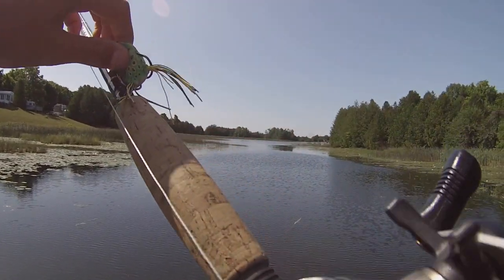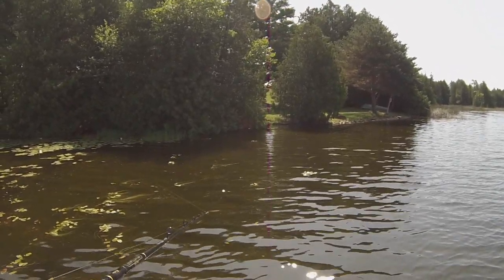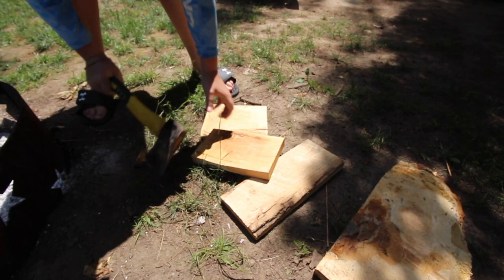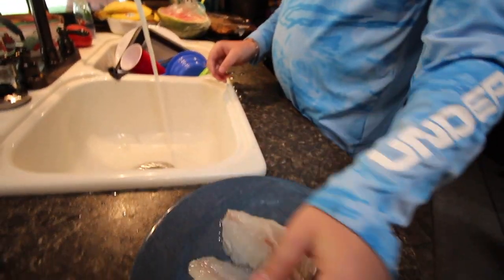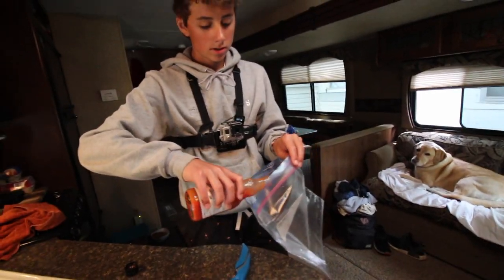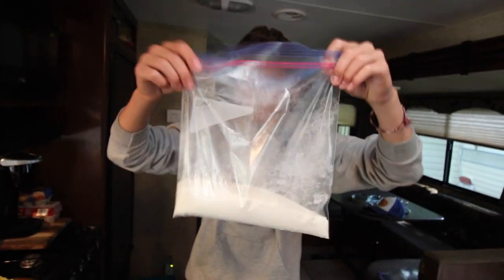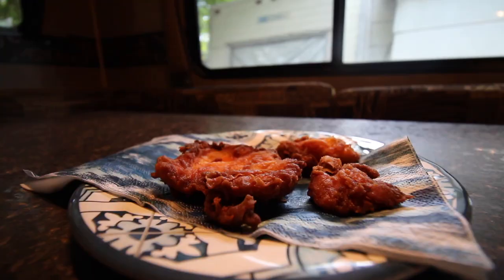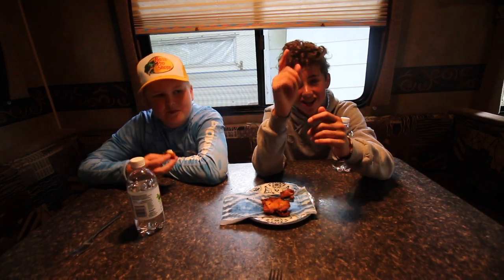HOW TO MAKE A BASS TASTE LIKE KFC CHCKEN!!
In today's video I caught a bass and filet it for you're learning's. Hope everyone enjoyed!